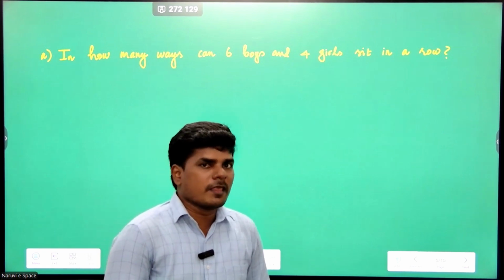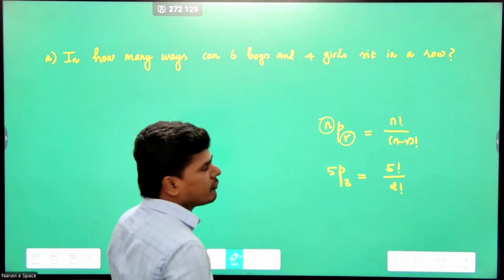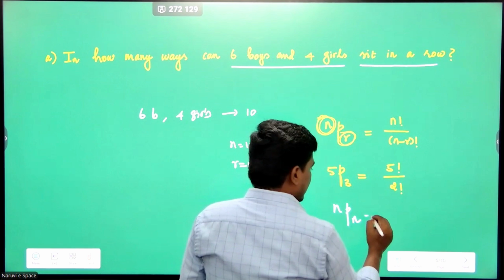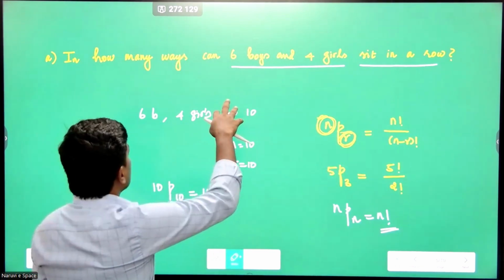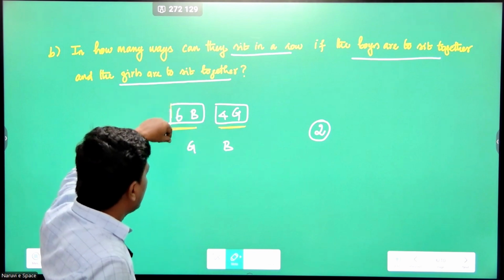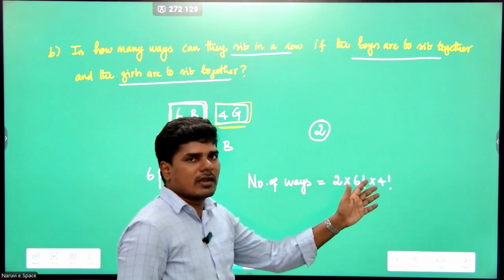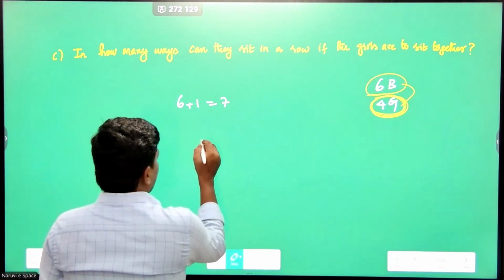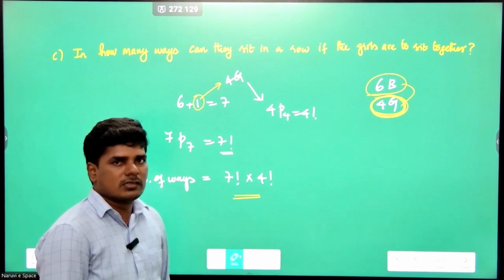Permutation | Dr. S. Santhakumar | Discrete Mathematics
In this video a problem on Permutation is solved.